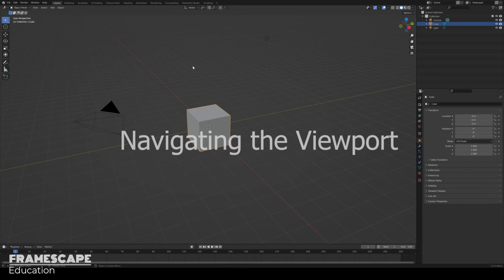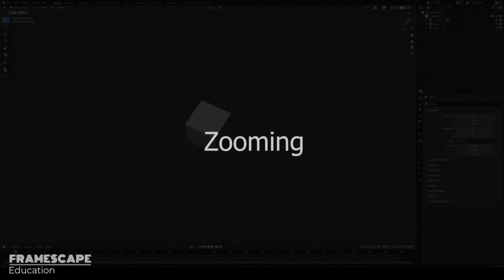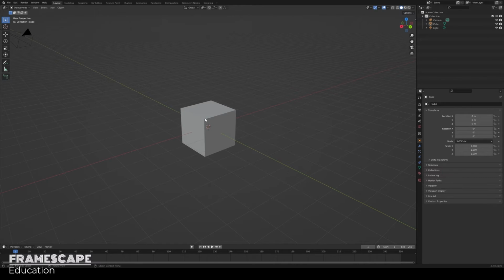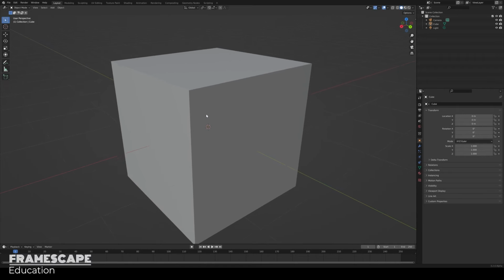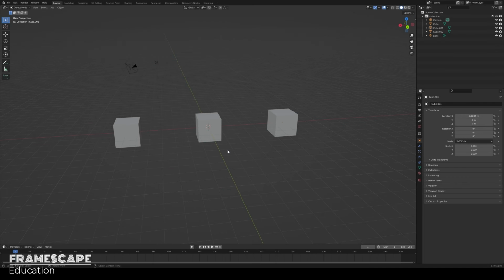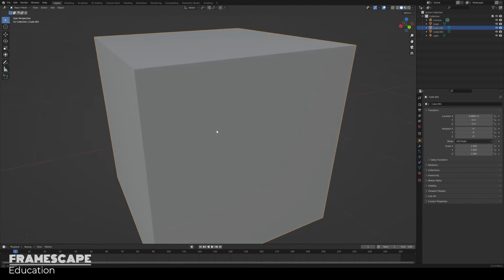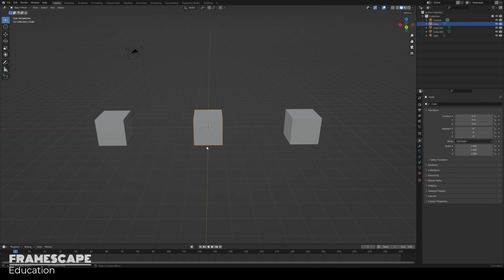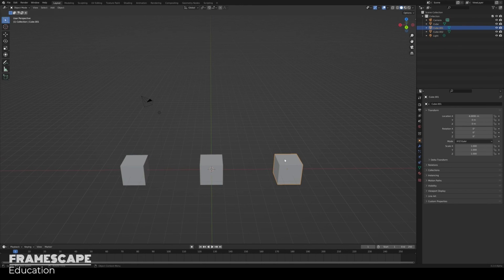Blender Tutorial for Beginners: Navigation Tools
Learn how to navigate around Blender in this easy-to-follow tutorial for beginners. You will learn the basics, from tumbling (orbiting) and zooming to panning and focusing on objects. By the end of this tutorial series, you will be able to navigate Blender with ease and start creating your own Minecraft characters.

By the end of this tutorial, you'll be able to:

- Navigate around Blender
- Tumble (orbit)
- Zoom
- Pan
- Show all
- Focus in